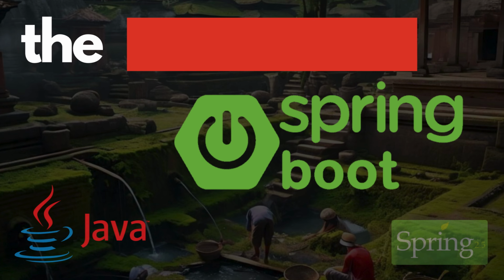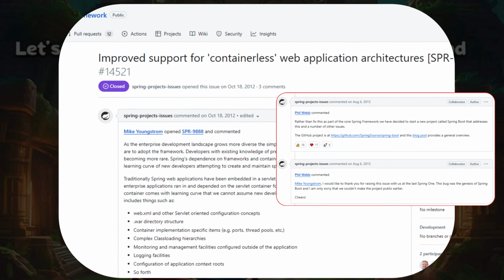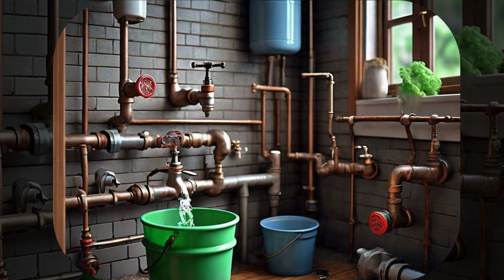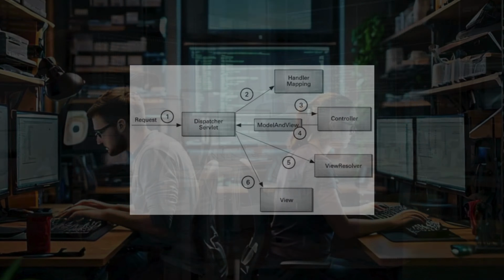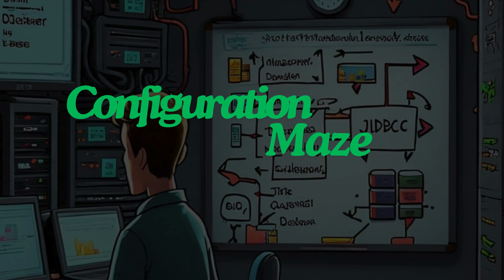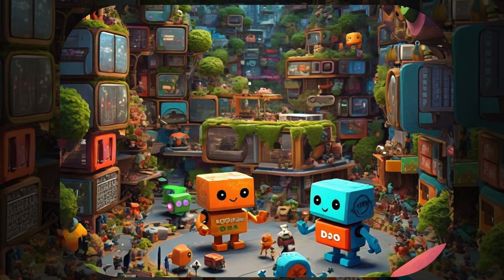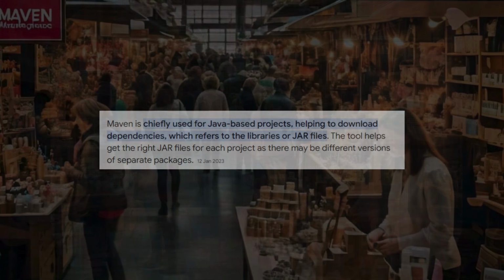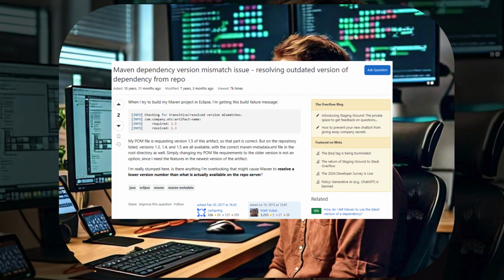The Life Before SpringBoot | Spring Framework | A Journey Through Early Java Development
Join us on a nostalgic trip back to the early 2000s, when Java developers faced the complexities of Traditional Spring Framework. Discover what it was like to manage XML configurations, build web applications, handle RESTful APIs, and navigate the daunting Configuration Maze.

From the meticulous work in the DAO District to the perilous Deployment Dungeon, this video highlights the challenges developers overcame before the arrival of Spring Boot in 2013. Learn how Spring Boot revolutionized Java development by simplifying dependency management, auto-configuration, and deployment processes.

learning to code with no experience
educational website using html and css
self taught programmer 2024
information technology coding
how to earn money from coding
what makes a good programmer
best web development projects
coding career in india
top 50 coding interview questions
coding interview questions
most asked coding questions in placements
fastest way to learn coding and actually get a job
coding questions in placements
how to learn java programming
java programming language course
code for java programming
exception handling in java
about java programing language
java programming
java basics for beginners
java language
java full course in tamil
java interview questions and answers for freshers
java basics
core java
java interview
java course
java for beginners
Complete Hibernate Framework Full Courses tutorials
Java in 7 Minutes